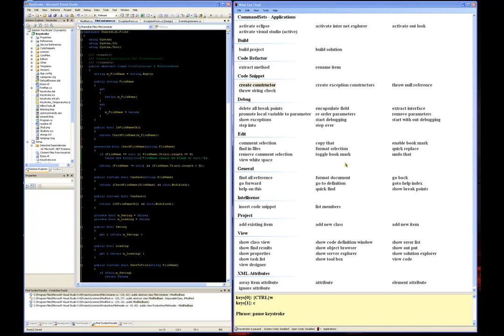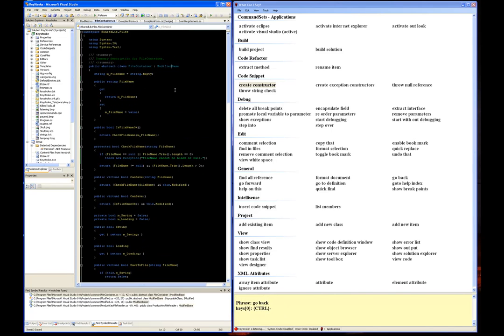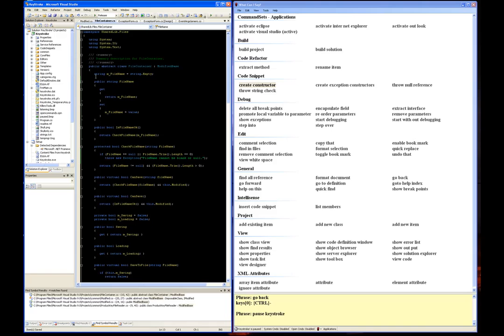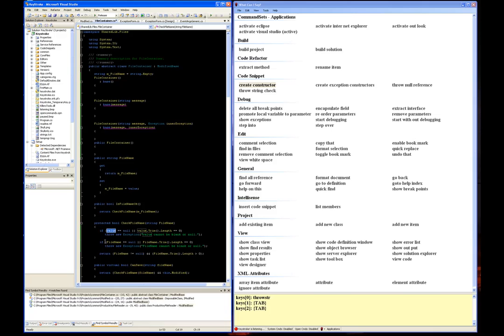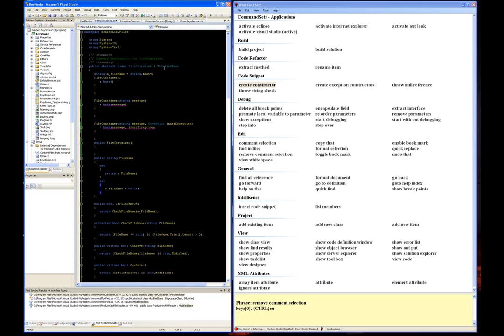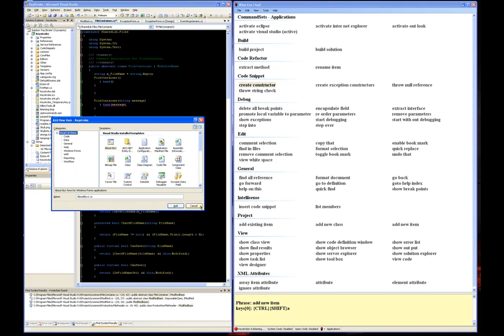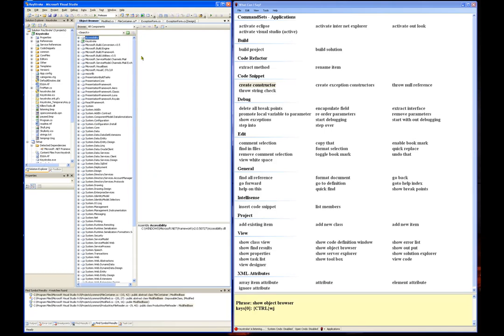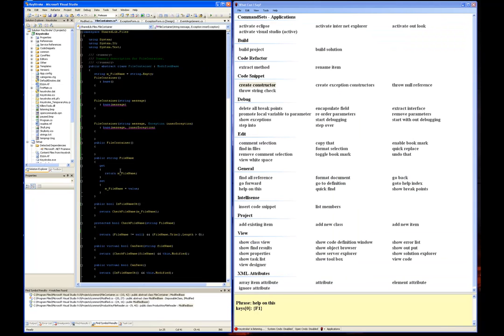Using Visual Studio Template in Keystroke! 1.5.2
Hello again,

Keystroke! version 1.5.2 now has 40+ templates (mostly games - Crysis, Dead Space, Left 4 Dead, Quake Wars and more) and the Visual Studio template that I show here for doing my own development.  There is a template for Eclipse as well.  for full detail on the list of features in the new release.